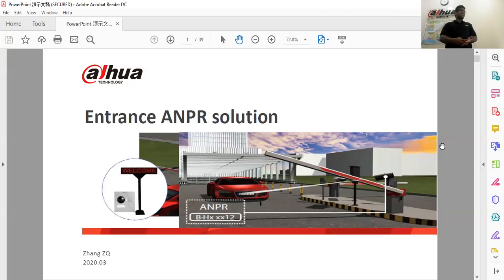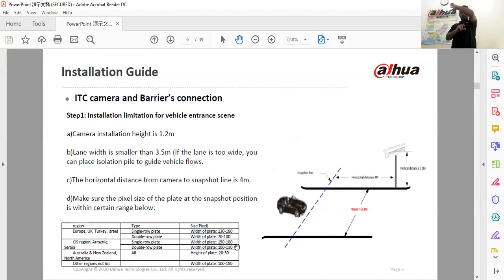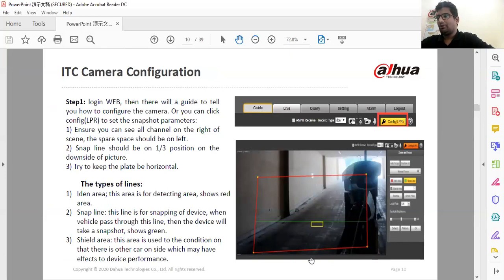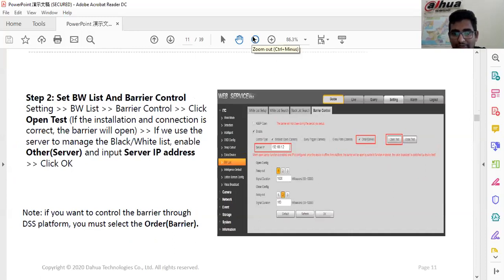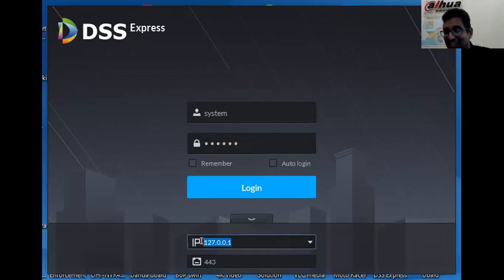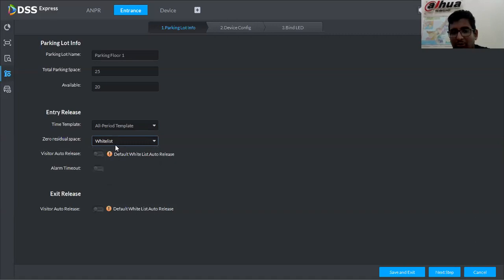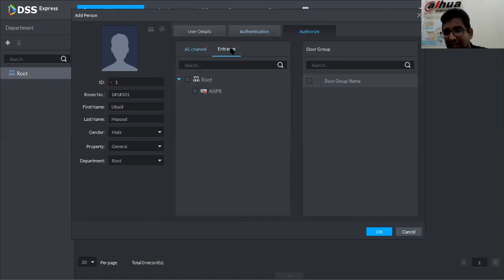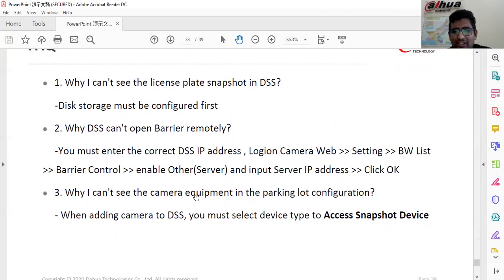Dahua Entry/Exit ANPR Solution for Vehicles | Training | English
Dahua Entry/Exit ANPR Solution | English
some other videos you may looking for